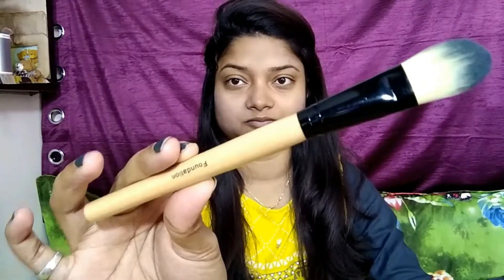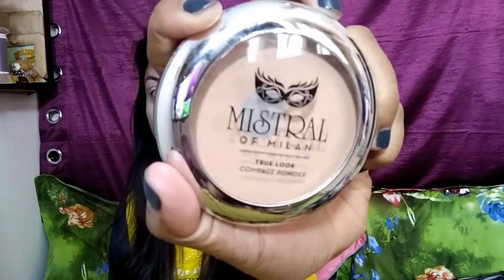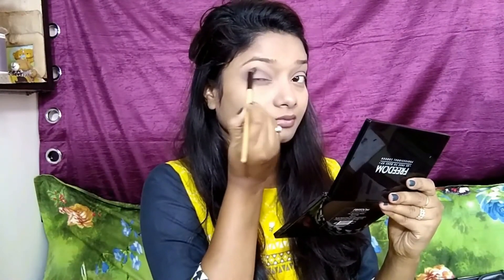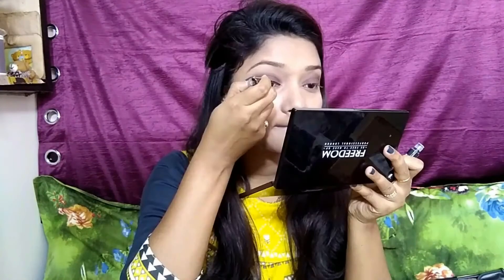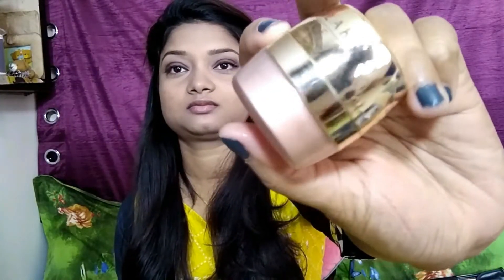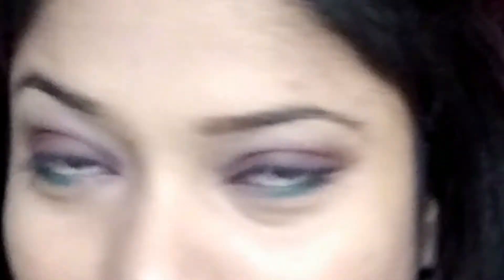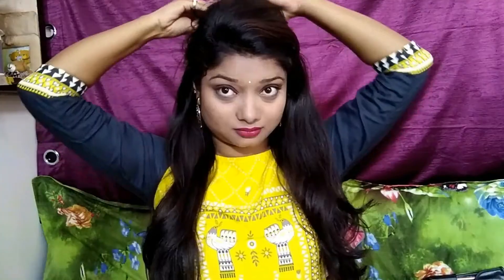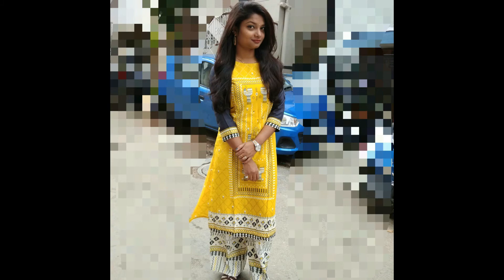RAKHI MAKEUP LOOK!! GET READY WITH ME!! EASY MAKEUP !! MAKEUP TUTORIAL !! GRWM!! INDIAN FESTIVAL !!!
HI FRIENDS!! PRODUCTS USED!!

2)PUNA STORE 24 SET BRUSHES 725/-

3)MISTRAL OF MILAN

8)LAKME EYEBROW PENCIL 52/-